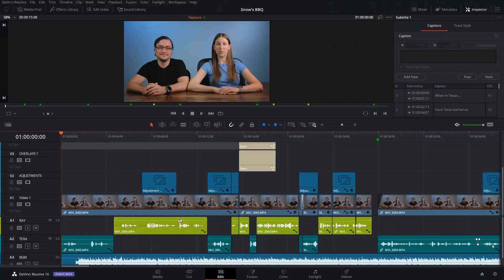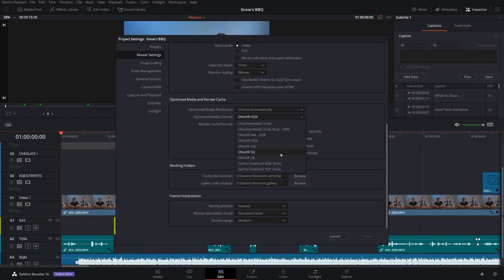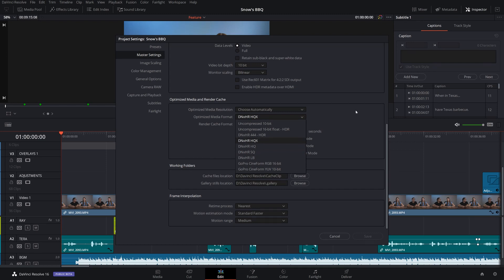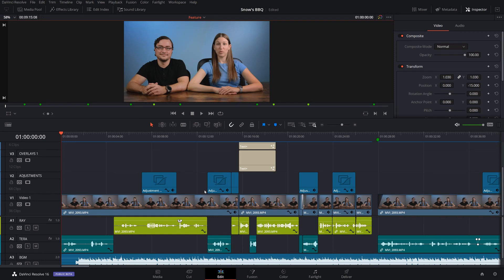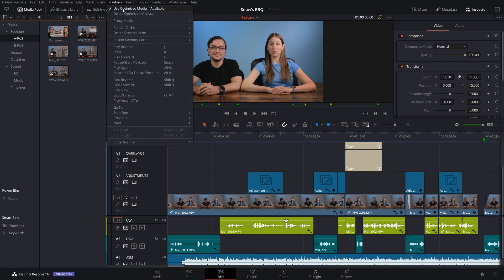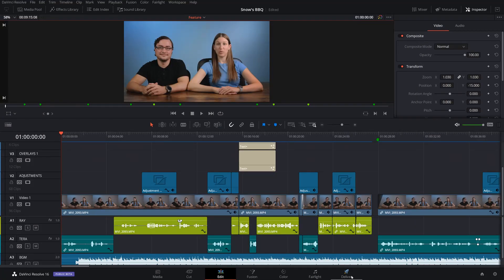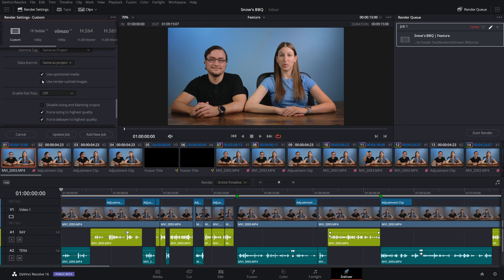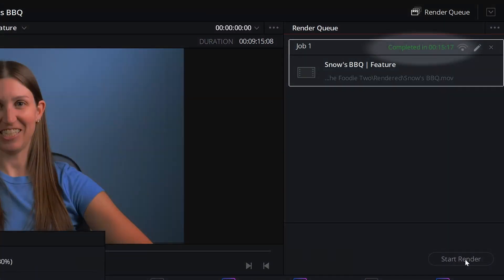Fix RENDER Errors & SPEED UP EXPORTS in DaVinci Resolve 16!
Get my FREE Video Production Checklist!

This will help you fix errors like failed to render and speed up your exports!
In this video, I'm showing you how to fix the GPU render errors that happen when you try to export a video in DaVinci Resolve 16. This tutorial has DaVinci Resolve Tips and Hacks that will help you speed up the delivery process with optimized media and render cache. DaVinci Resolve optimized media and render cache are two easily overlooked things when you're going through your export settings. The best way to do this is to pick the correct render cache settings and delivery settings.

💽 LaCie 2big 8TB Thunderbolt 3 Dock

0:00 Intro
1:14 The Problem
1:37 2 Fixes
2:49 Render Cache Settings & Optimized Media
3:52 Using Optimized Media
5:08 Render Cache Options
6:44 Dealing with GPU Memory Errors
7:40 Dealing with Bad Clip Cache on Transitions
8:22 Delivery Settings
8:54 Rendering Out The Video
9:07 Summary
9:52 Quick Question & Outro